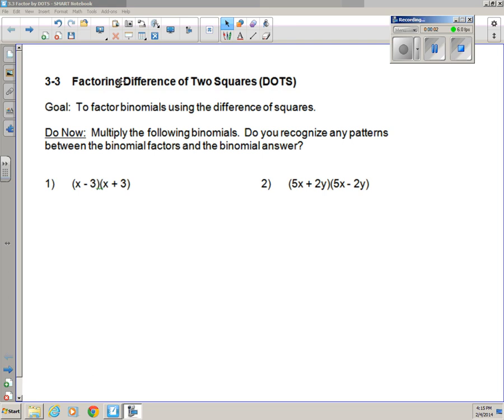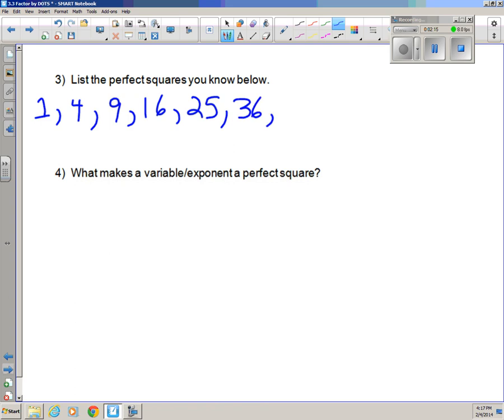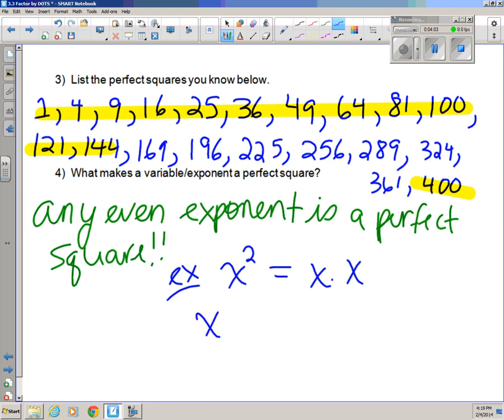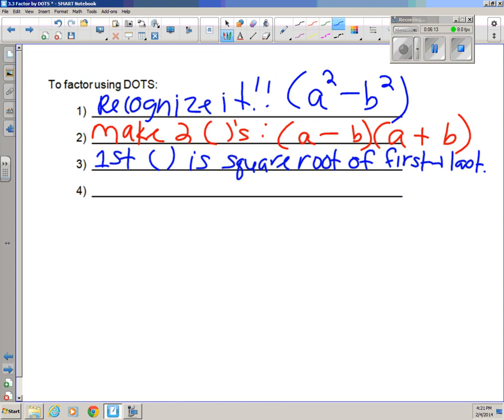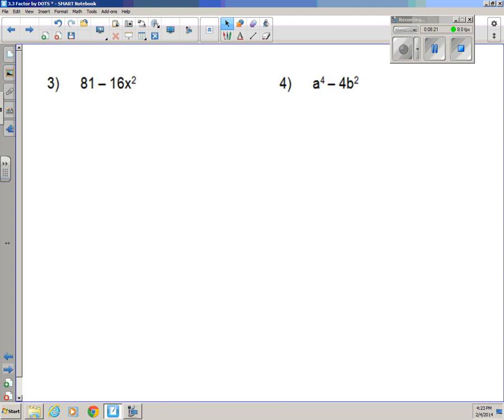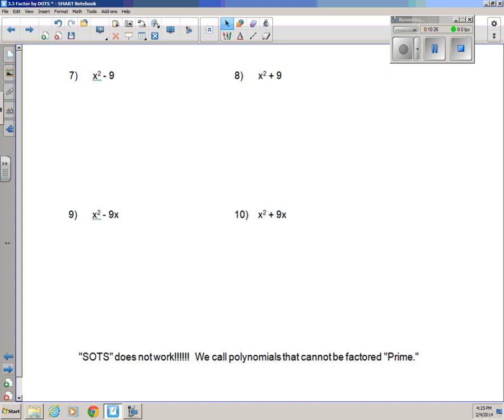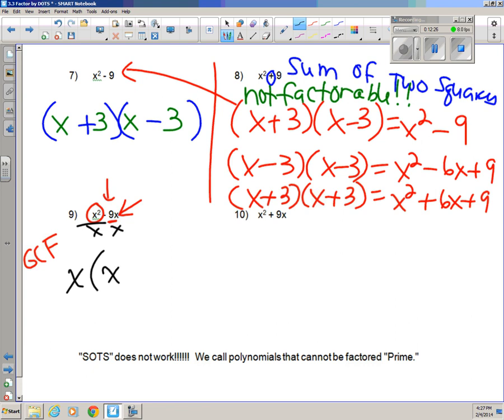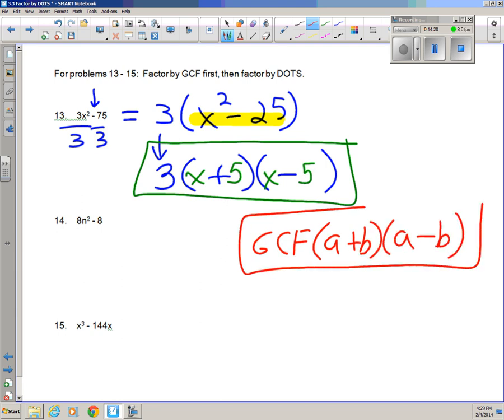3 3 DOTS Video